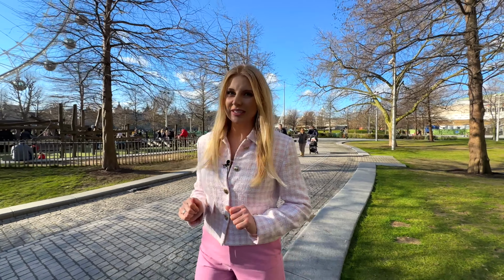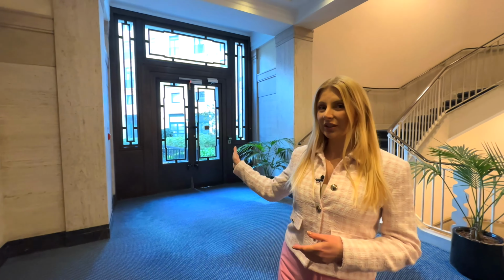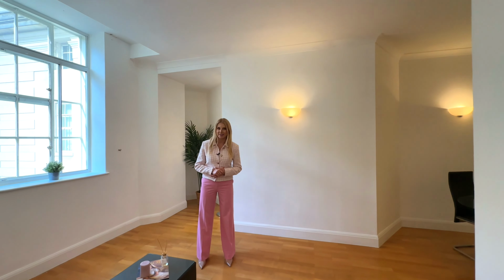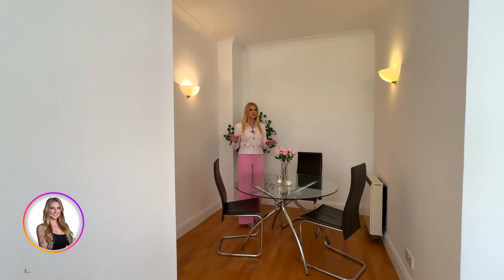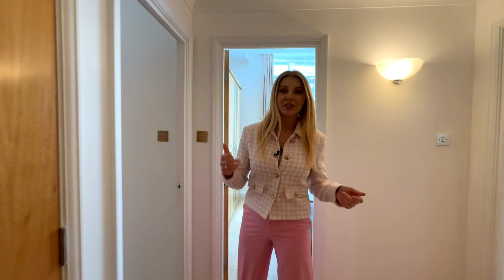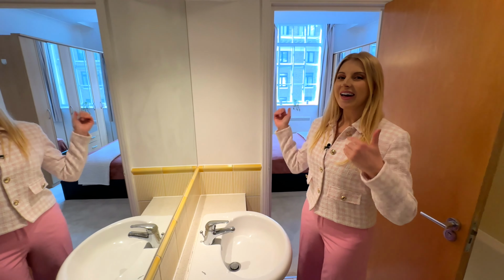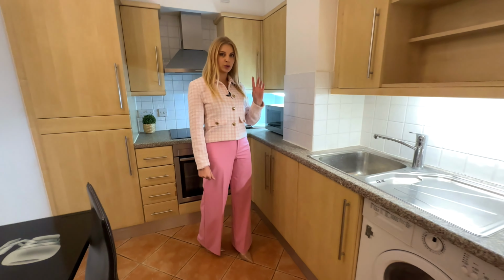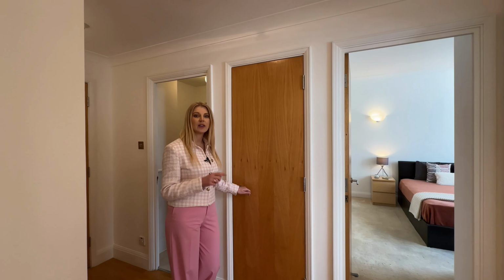FOR SALE £670,000 Luxury Apartment in London next to London Eye (full walk through tour)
Are you thinking of buying a flat in London?

Two-bedroom flat with parking in County Hall Apartments, South Bank, SE1

This charming two-bedroom apartment, located in the iconic County Hall Apartments, facing the peaceful internal courtyard, offers an exceptional living experience in the heart of London's South Bank. Featuring two well-sized bedrooms, two bathrooms, a spacious reception room, and a separate kitchen, this fourth-floor property boasts a generous 715 sq ft of living space and access to superb on-site amenities.

The accommodation opens into a bright reception room, perfect for entertaining or relaxing, followed by a well-proportioned living room. The separate kitchen is modern and fully equipped with integrated appliances. Both bedrooms benefit from large windows, bringing in ample natural light, while the two bathrooms are elegantly finished, one with a full bath and the other a convenient shower room. The flat also benefits from a secure underground parking space.

Residents of County Hall Apartments enjoy a range of amenities, including a swimming pool, gym, sauna, spa facilities, and a 24-hour concierge service. Situated just moments from Westminster and Waterloo stations, this property offers excellent transport links, providing easy access to all of London. The vibrant South Bank area is rich with cultural landmarks, renowned restaurants, cafés, and shops.

This stunning apartment offers not only a prestigious address but also luxury living with first-class facilities.

Highlights:
- Two-bedroom, two-bathroom flat
- Fourth-floor apartment, facing internal courtyard
- Separate modern kitchen
- Swimming pool, gym, sauna, spa
- Secure underground parking space
- 24-hour concierge
- Located near South Bank, Westminster and Waterloo
- EPC rating B

⏰ Timestamps:
00:00 Luxury London flat for sale next to London Eye
02:00 Flat FOR SALE in County Hall Apartments London
5:00 Thank You & Don't Forget to SUBSCRIBE